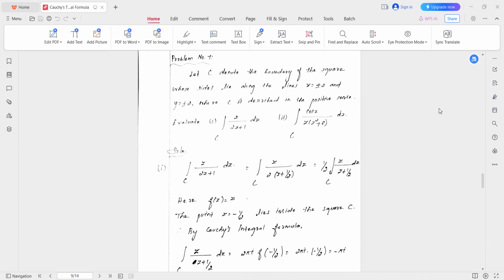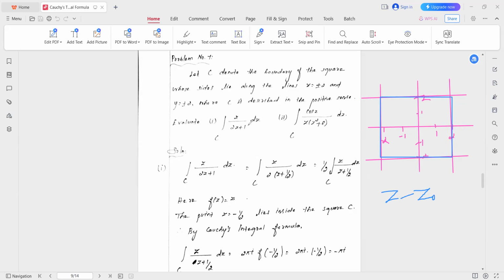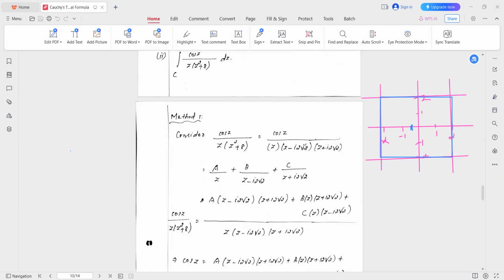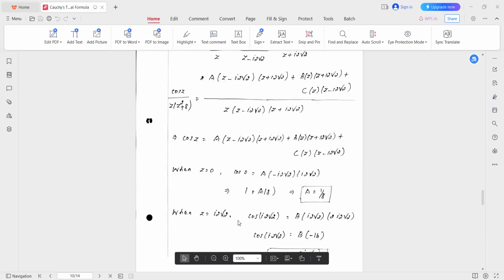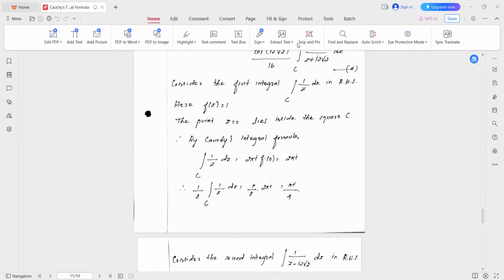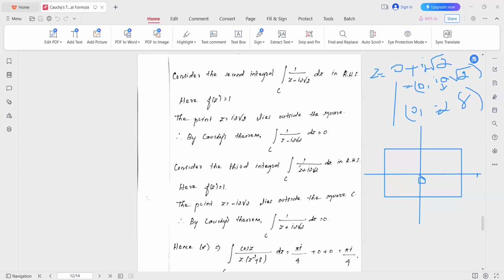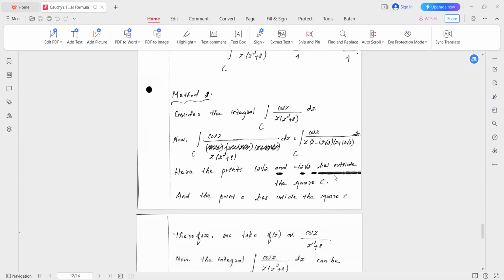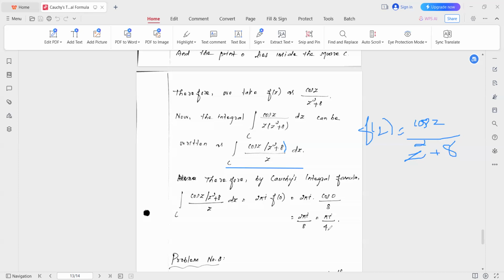Problems involving Cauchy's Theorem and Integral Formula continuation